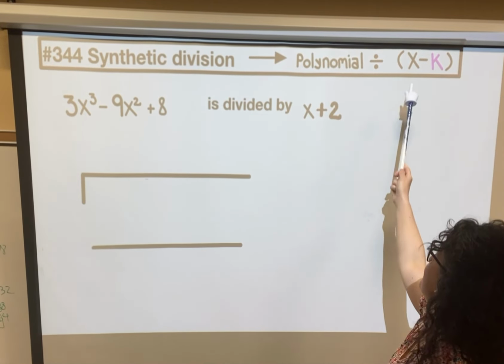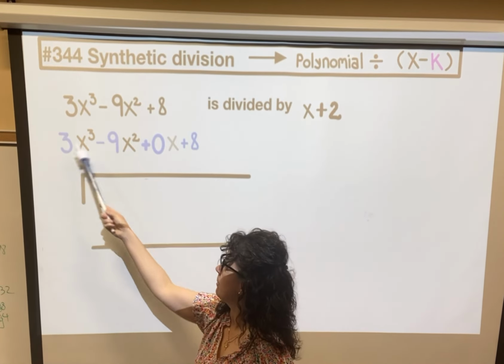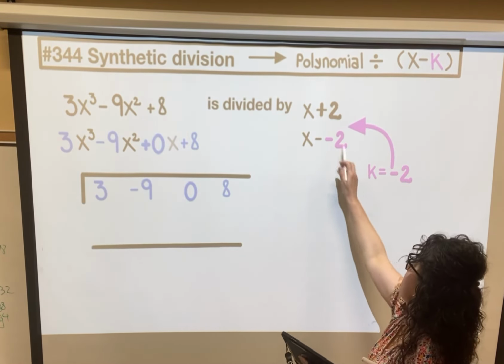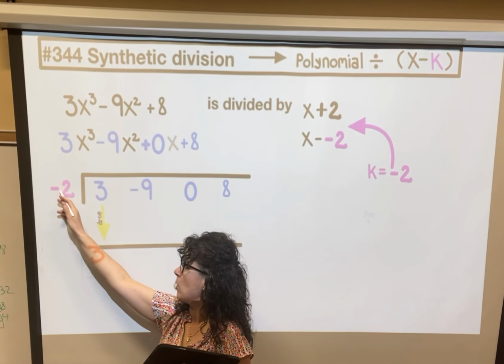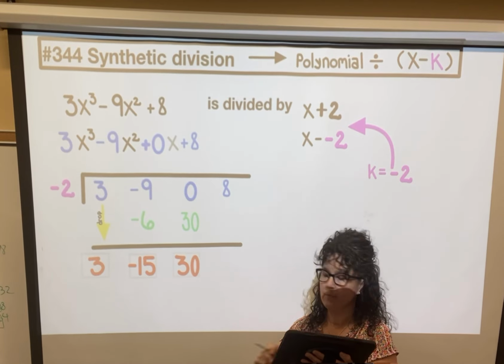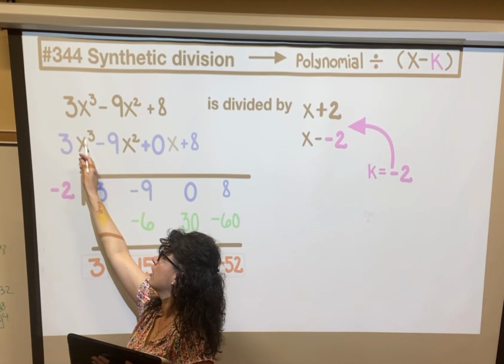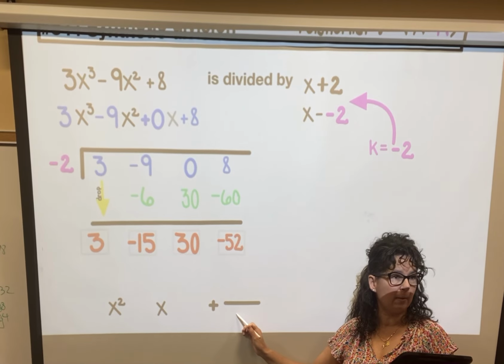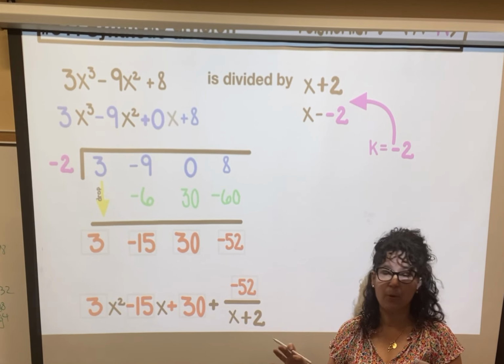Synthetic division, quick example